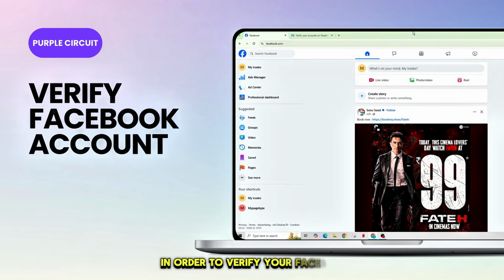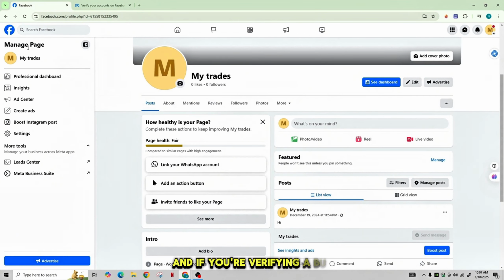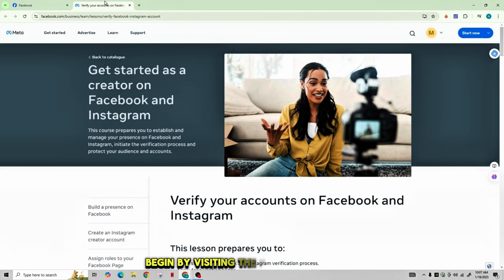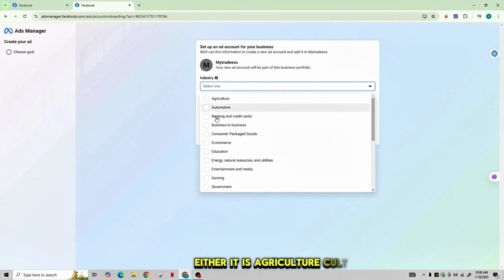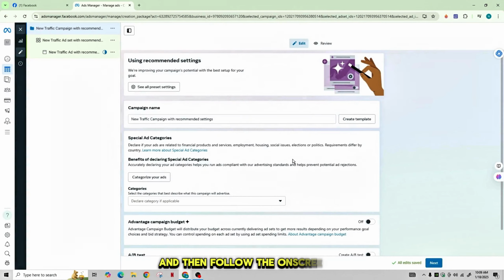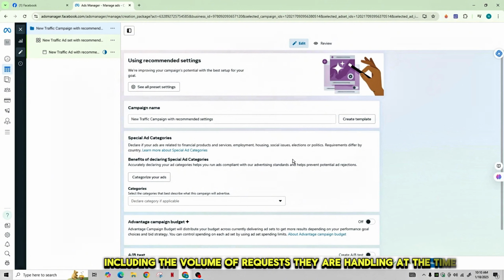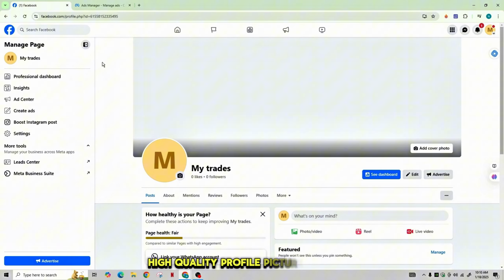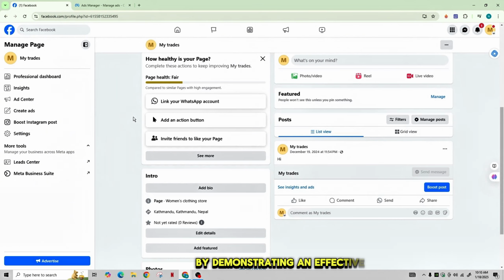How To Verify Your Facebook Account (2025) - Full Guide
Looking to verify your Facebook account in 2025? This comprehensive guide walks you through the entire verification process step-by-step, ensuring your account gains the official blue checkmark for authenticity. Learn the necessary requirements, how to submit your verification request, and tips to increase your chances of approval. Whether you're a public figure, business, or content creator, verifying your Facebook account can enhance your credibility and protect your online presence. Watch now to secure your Facebook verification with ease!